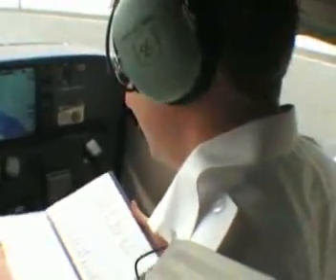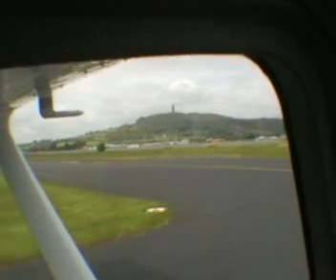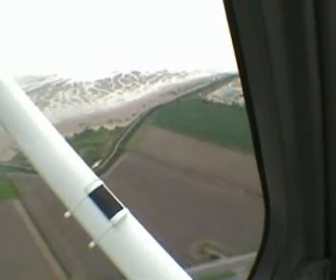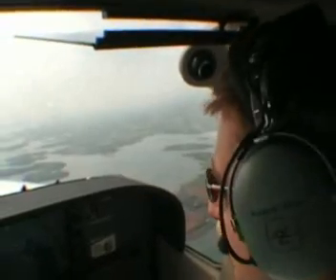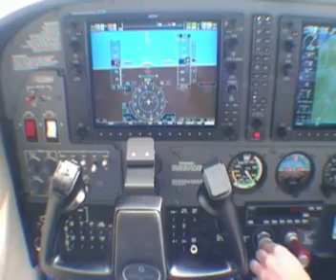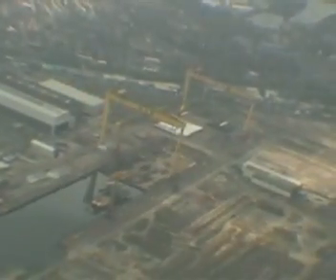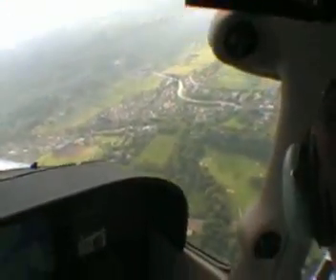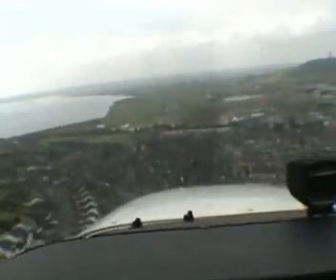Flight around Strangford Lough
16 May 2008 was my 50th Birthday, so to do somthing a little different my wife bought me 2 flying lessons and here is a little of the video. We took of from Newtownards County Down and flew around Strangford Lough and Belfast before returning to Newtownards.